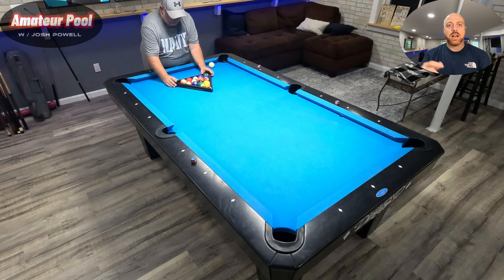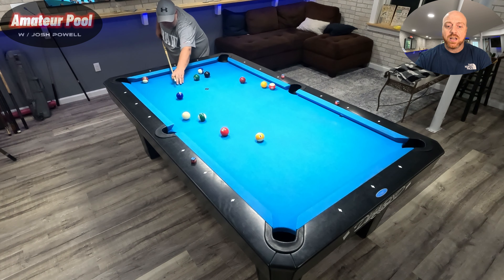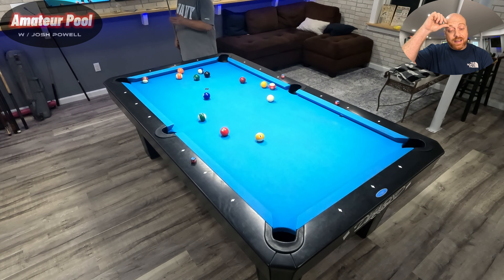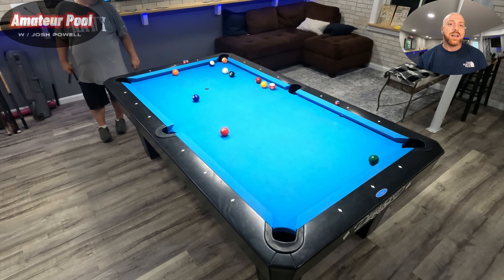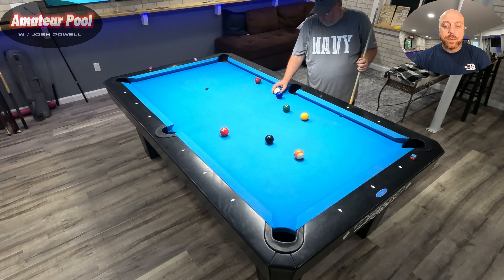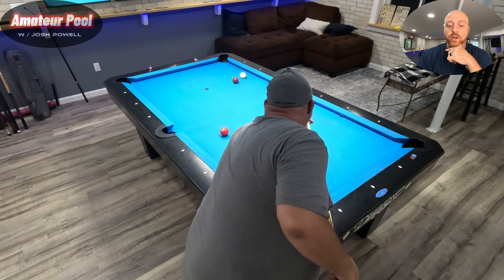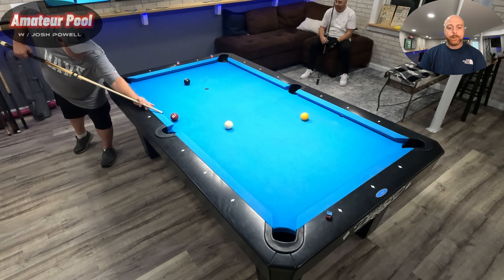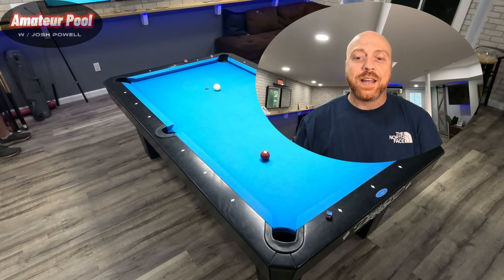Do you know this game? Carom 8 ball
Short Rail *NEW* Carom 8 ball pool
Josh Powell vs Brian Scott
@joerogan - Let's play some!